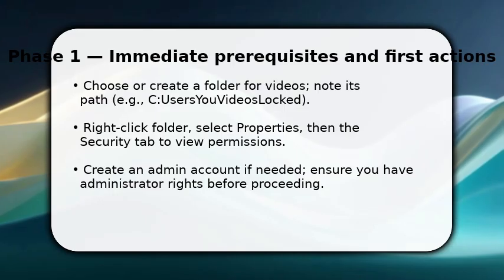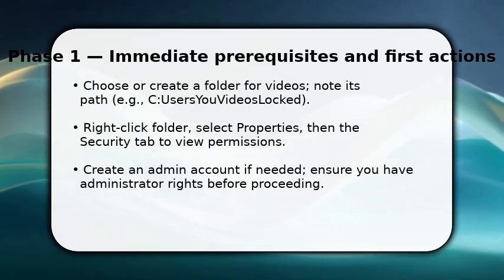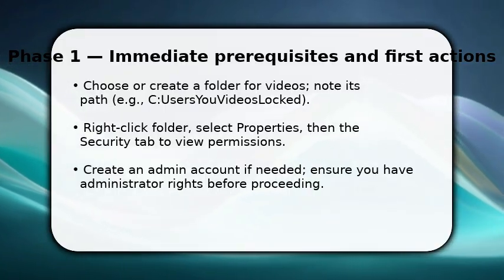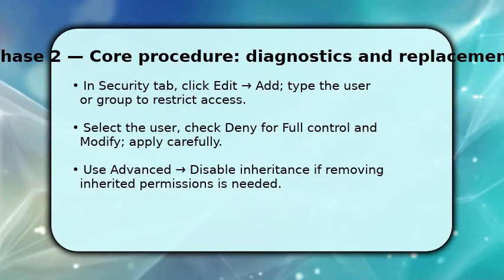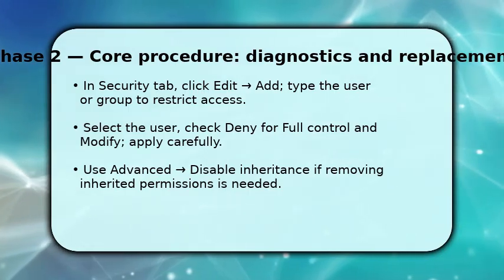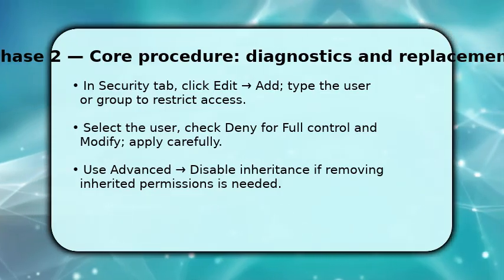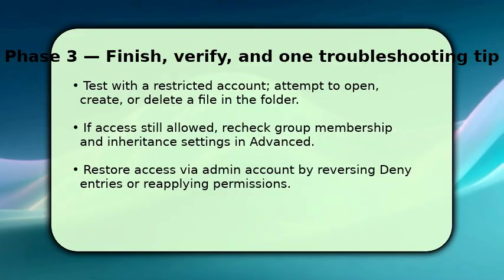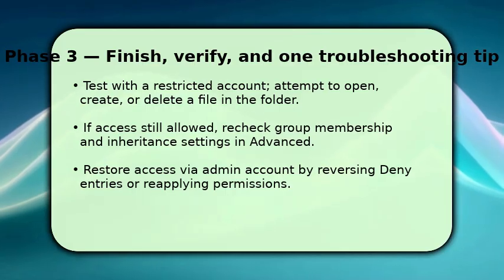How to Lock Video Folder in Windows 10 - Step by Step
How to Lock Video Folder in Windows 10 - Step by Step | 🔒 Surfshark VPN Deal — Stay private and secure. $1.99/mo + 3 Months Free ▸

Learn the essential steps to secure your video files on Windows 1 extradition. This guide provides a clear, step-bythy approach for locking individual or multiple folders containing videos within the operating system.

lock folder, Windows 10 security, video privacy, folder encryption, secure your video files, step by step process, file protection in Windows